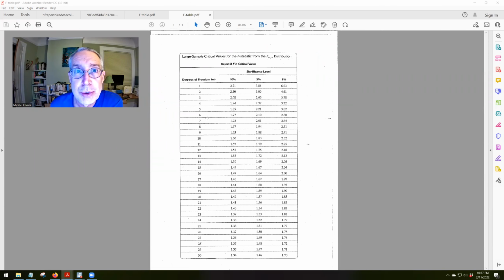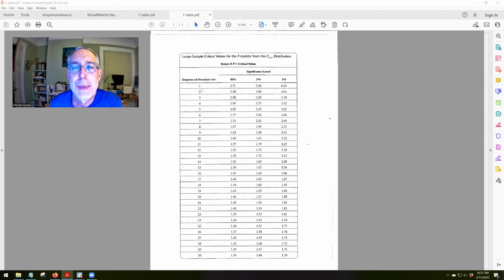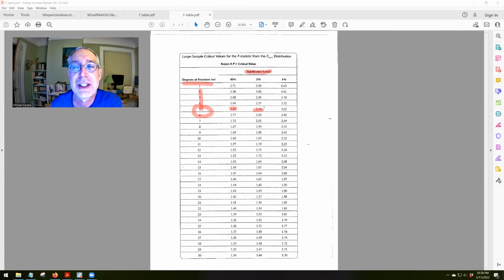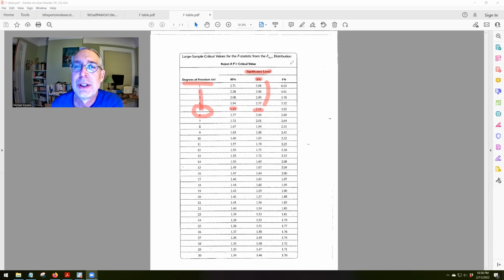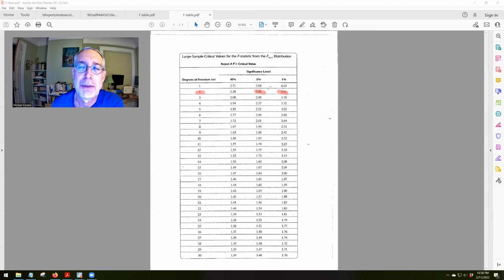Reading the F-statistic from the table